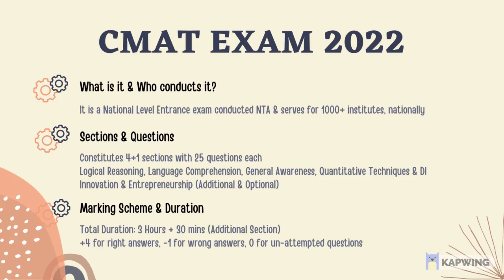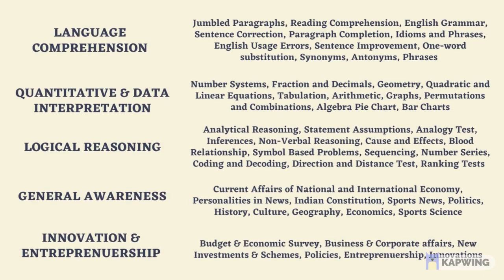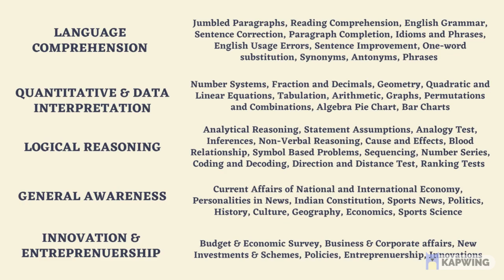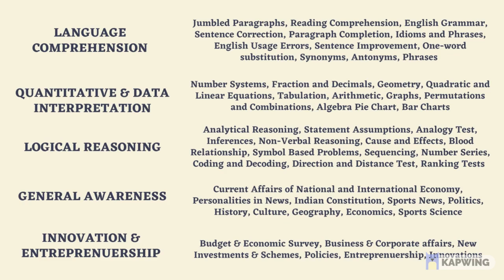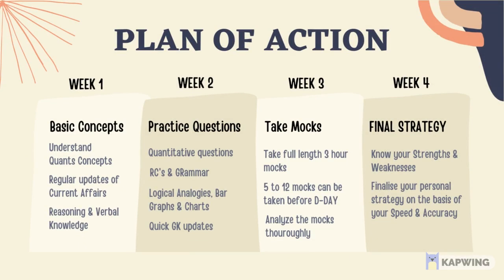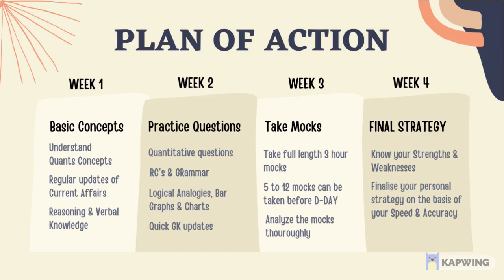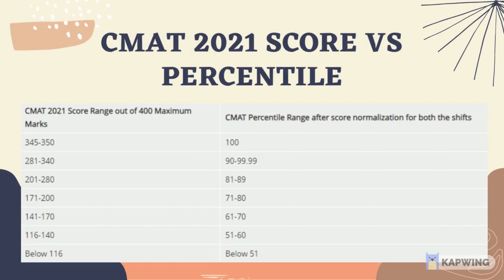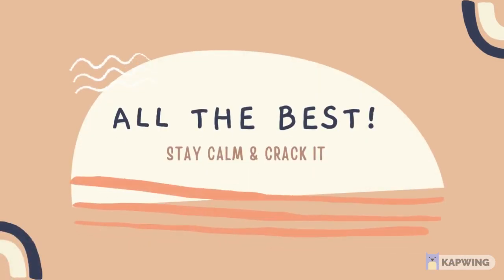How to Prepare for CMAT 2022 in 30 Days - CMAT 2022 Tips, Strategy, Important Topics & Details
CMAT or Common Management Admission Test, conducted by National Testing Agency (NTA), is a National Entrance Test that gives way for 1000+ AICTE approved institutes. CMAT 2022 is a 3 hours long computer base MCQ examination with 4 different sections, each comprising of 25 questions each. CMAT 2021 introduced a new additional section, which is optional for students.
This video discusses all the aspects of CMAT 2022, suggests various tips & strategies for CMAT 2022 preparation in 30 days, discusses different topics to be covered under different sections and talks about the final strategy formulation for the CMAT 2022 D-DAY